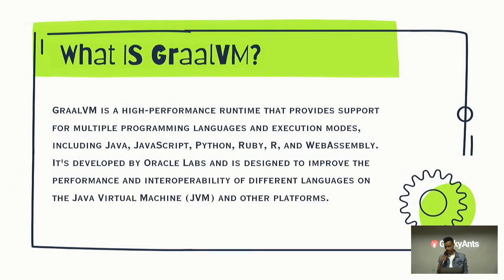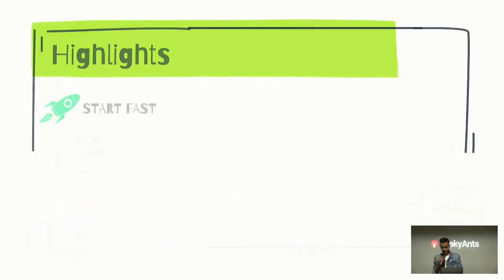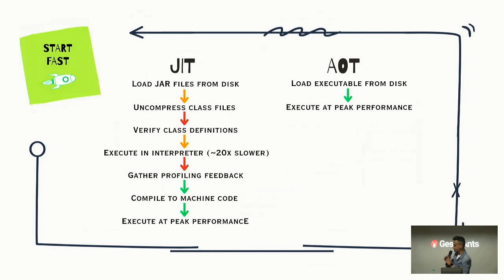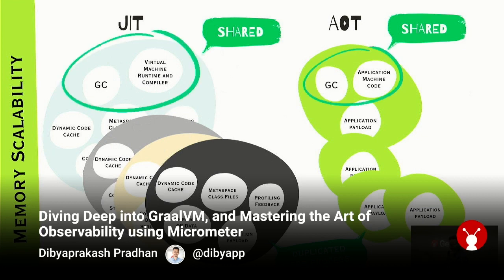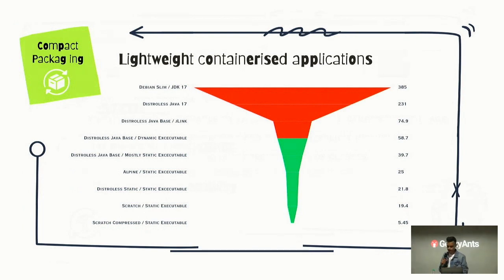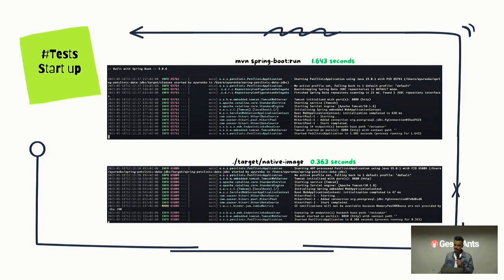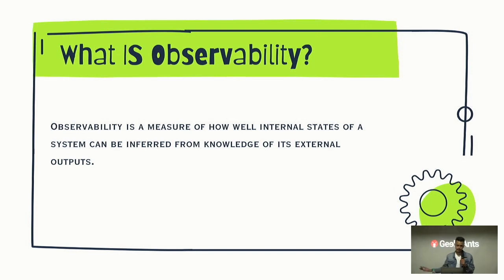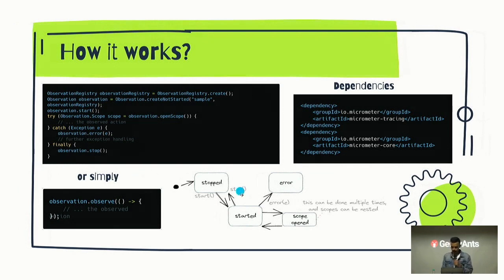Diving Deep Into GraalVM | Dibyaprakash Pradhan | Spring Boot Meetup | GeekyAnts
Let's dive into the world of native image creation with GraalVM and its incredible advantages with Dibyaprakash Pradhan, Senior Software Engineer - I at GeekyAnts.

We will also look closer at harnessing Observability through Micrometer and exploring the latest Spring Boot 3 features.

About GeekyAnts

We're a design and development studio that specializes in building solutions for web and mobile that drive innovation and transform industries and lives. We are fuelled by the fast-evolving and innovative world of technology.

Founded in 2006, our solutions help companies of all sizes create and leverage new insights and opportunities and drive innovation. We have worked with clients all across the globe with a wide array of industries like Healthcare, Finance, Education, Banking, Gaming, Manufacturing, Real Estate, and more.

And, while we’ve expanded our offerings to meet the evolving needs of our software engineering clients, we haven’t forgotten our roots—we’re still committed to building the tech workforce to help the dev community.

GeekyAnts is the brains behind the leading hiring platform TopGeek & React Native's most famous UI library NativeBase.